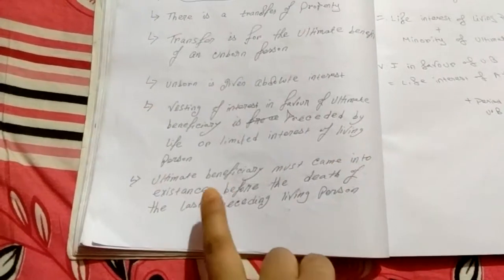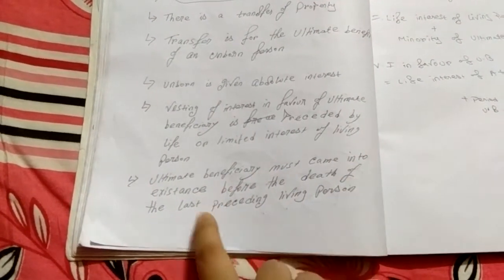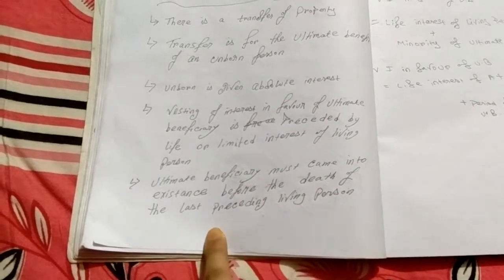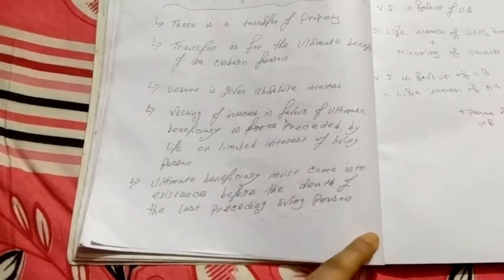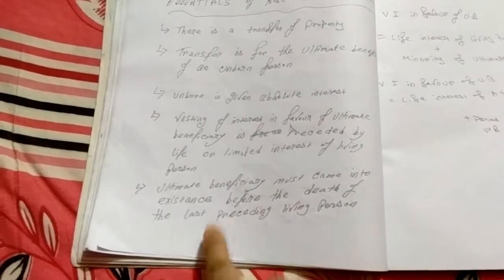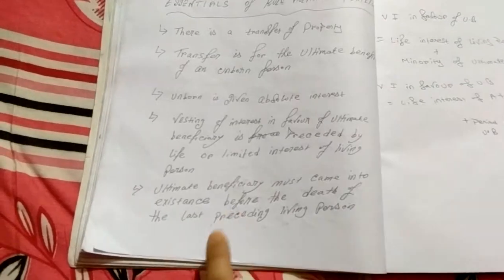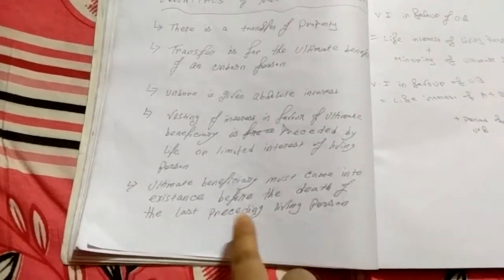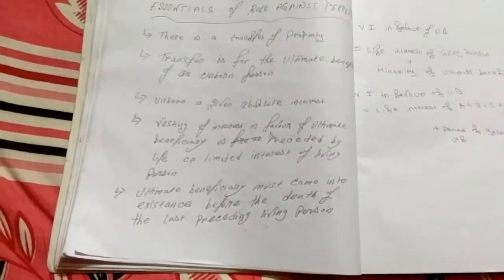Rule Against Perpetuity || Section 14 || Transfer of Property Act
This video is for LL.B students || It says about Section 14 of the T.P, Act 1882 || It says about Rule Against Perpetuity || यह वीडियो LL.B के छात्रों के लिए है || यह टी। पी। अधिनियम 1882 की धारा 14 के बारे में कहता है || यह सदा के लिए नियम के बारे में कहता है ||